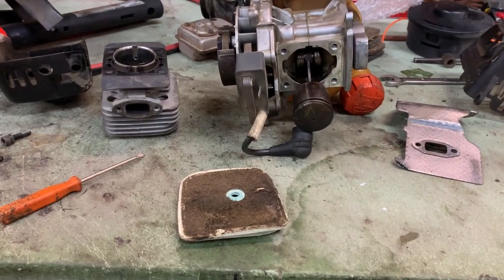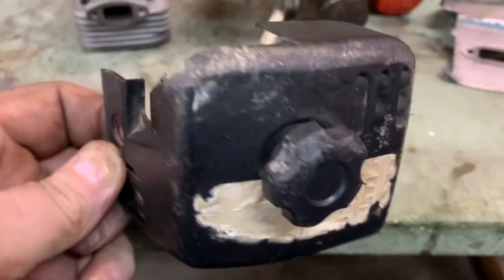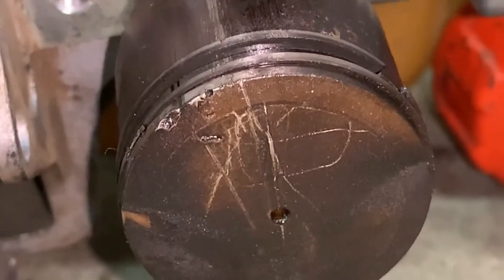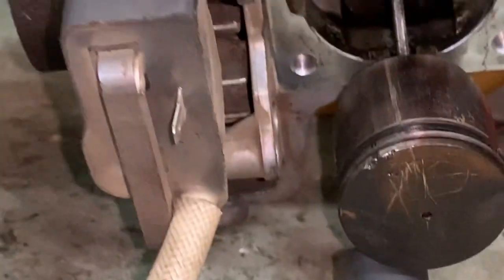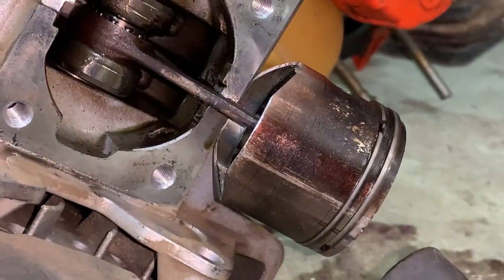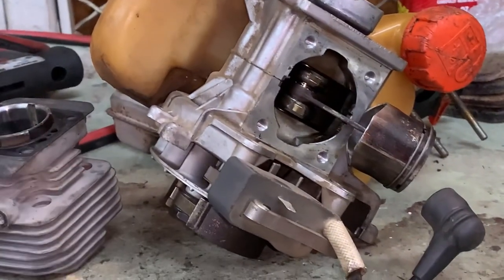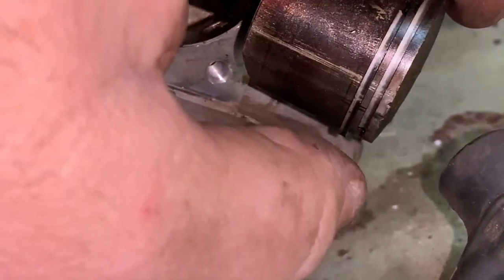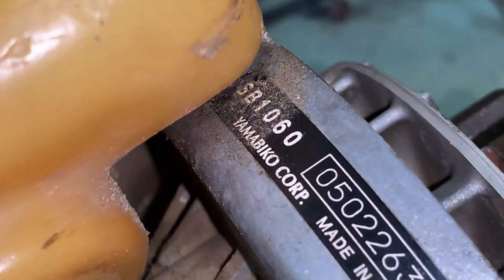CATACLYSMIC ENGINE FAILURE DUE TO LACK OF MAINTENANCE